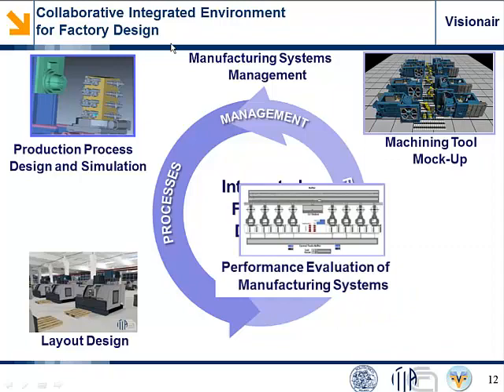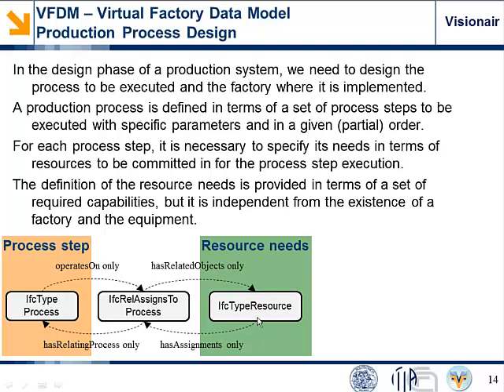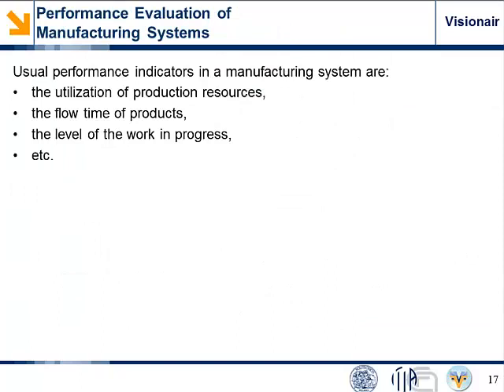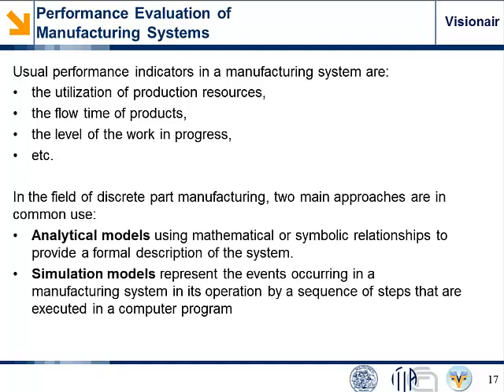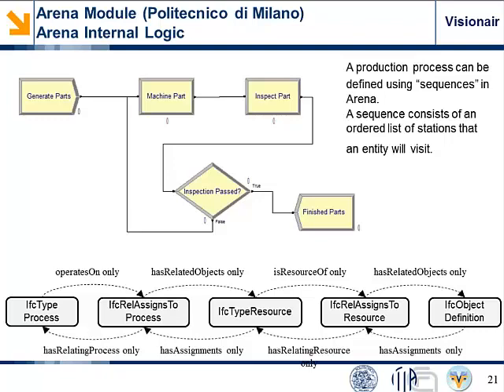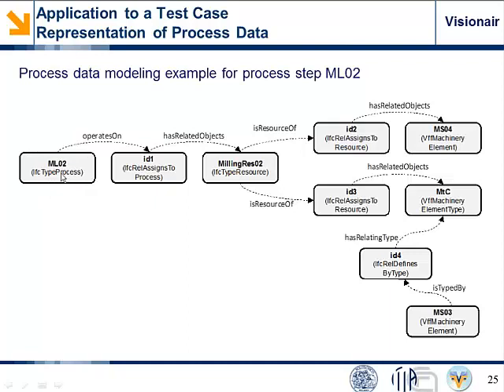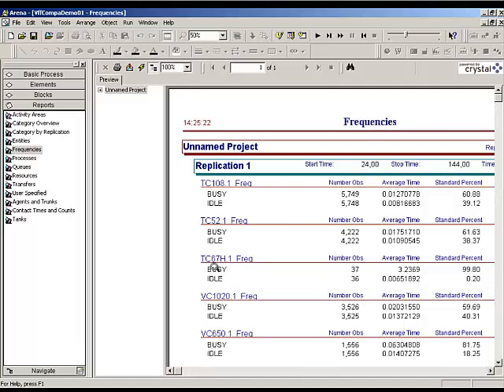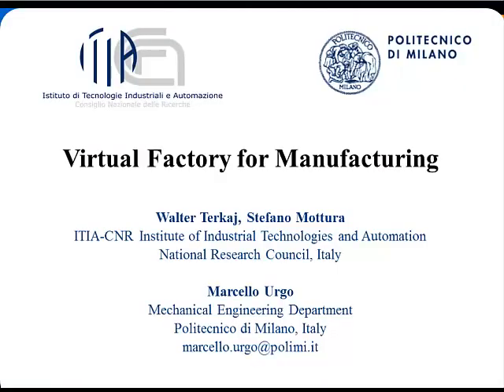Performance Evaluation of Manufacturing Systems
POLIMI (Manufacturing)